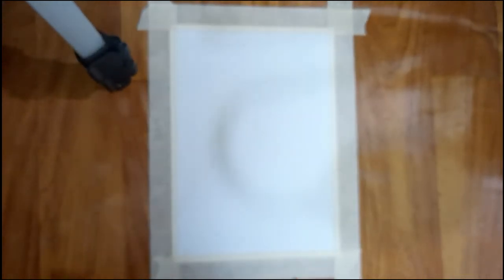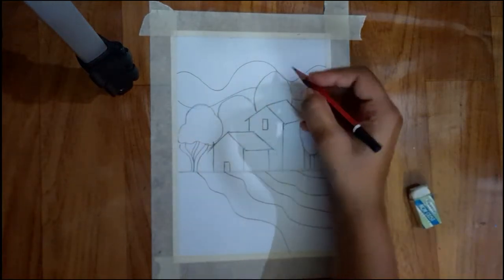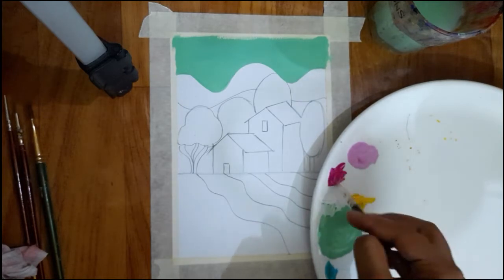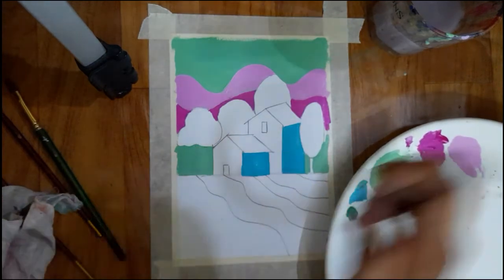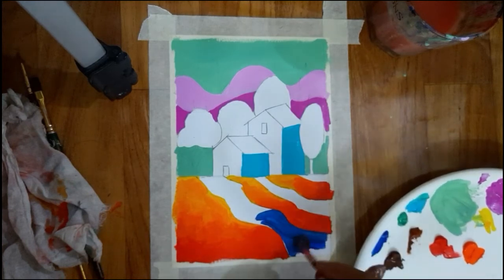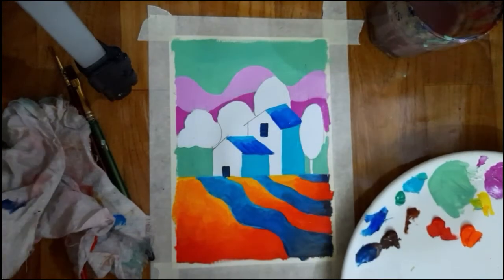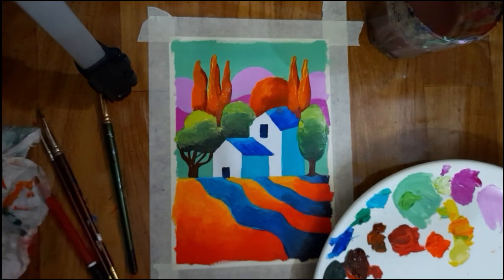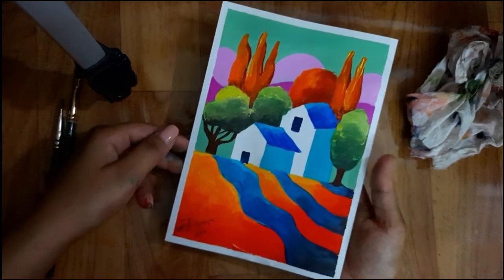#26 | Landscape Painting | Acrylic Painting | Art Class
Camel Camlin Acrylic Color Box

Eloies Simpex Lightweight Photo Video Tripod